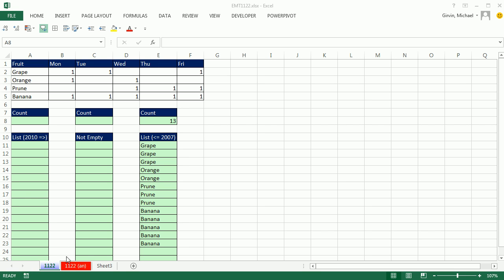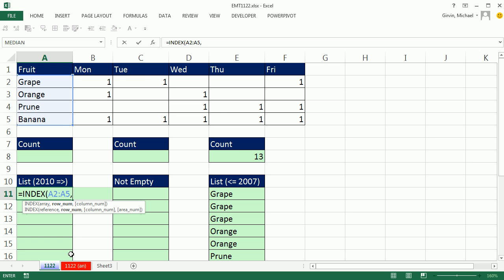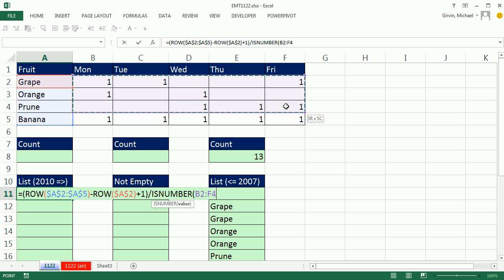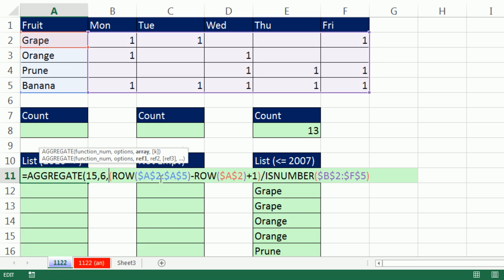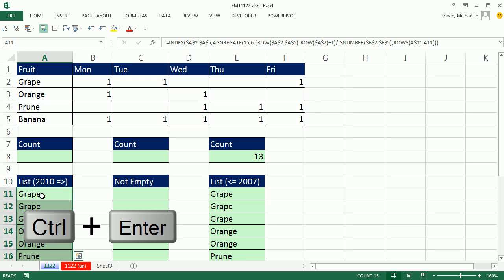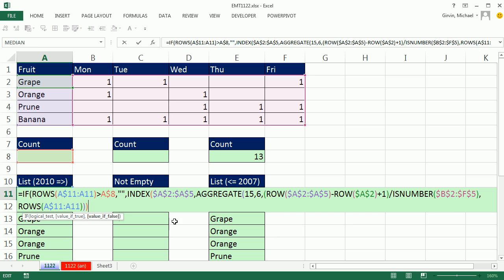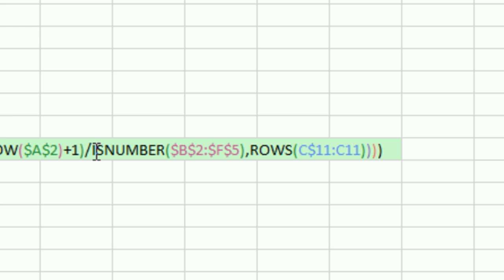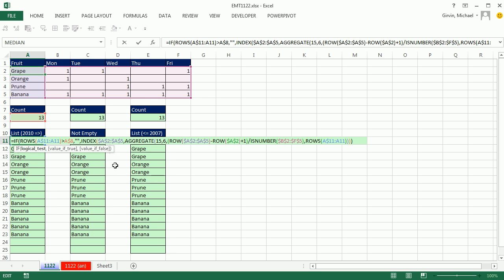Excel Magic Trick 1122: Repeat Row Headers Vertically For Each Day Activity Exists: Array Formula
See how to create an array formula that will Repeat Row Headers Vertically For Each Day Activity Exists with the functions: IF, ROWS, INDEX, AGGREGATE, ROW, ISNUMBER
1. Excel 2010 or later formula when day is indicated with the number 1
2. Formula Excel 2010 or later formula when day is indicated with the number 1 or an "x"
3. Excel 2007 or earlier formula when day is indicated with the number 1

Reverse Lookup
Extract Records and List Vertically
Extract Records INDEX and AGGREGATE functions